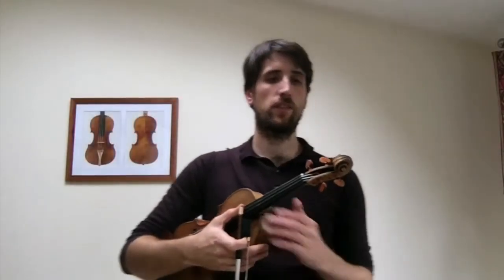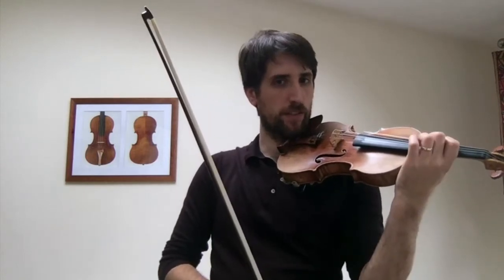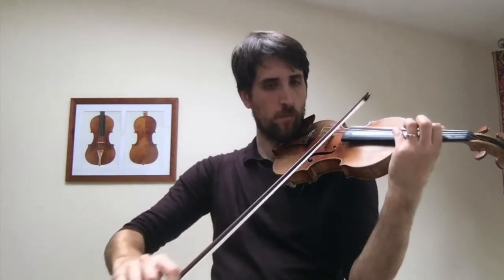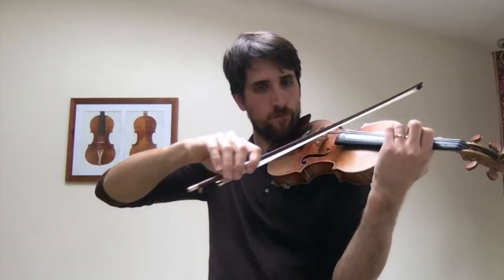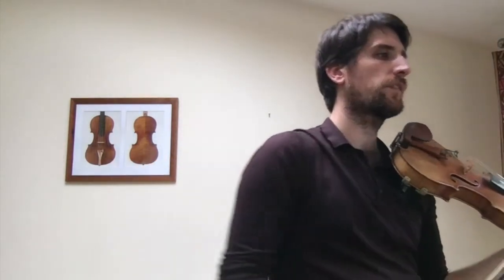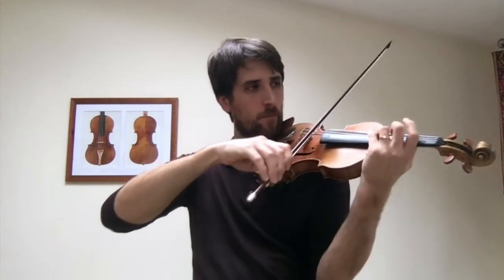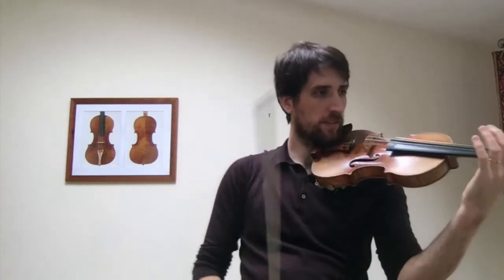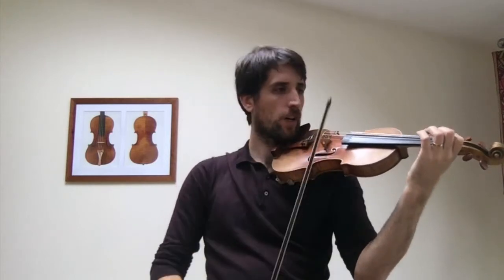Position Changing for the Violin by Mackay - 12. Valse Triste & 13. The Dancing Class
Working on how to shift to third position, slowly and with clear instructions. Recorded during first lockdown 2020 - UK for the benefit of my students and all those students learning these excellent studies!